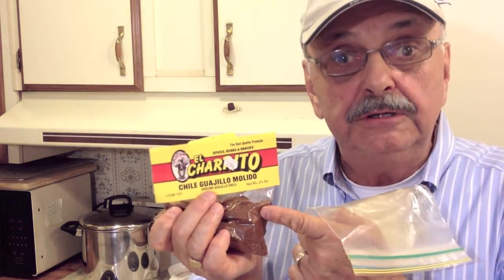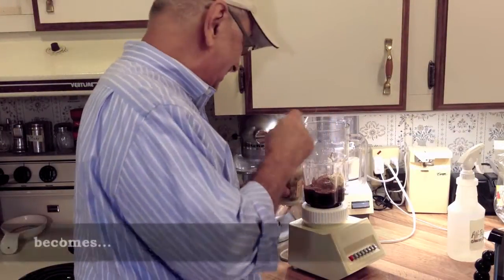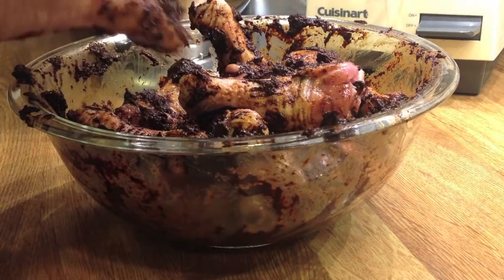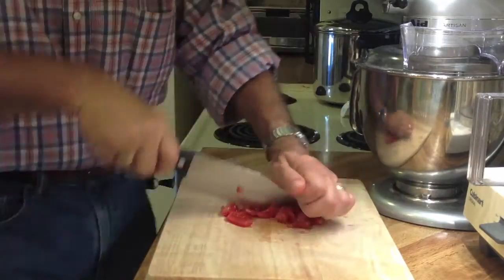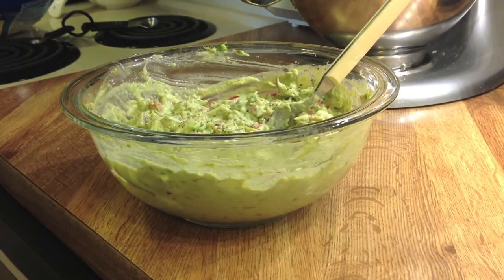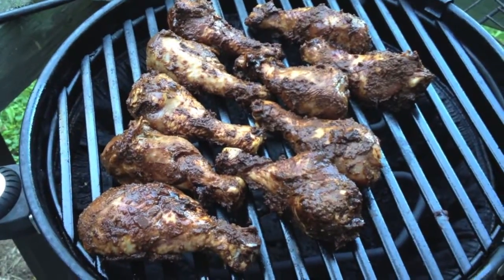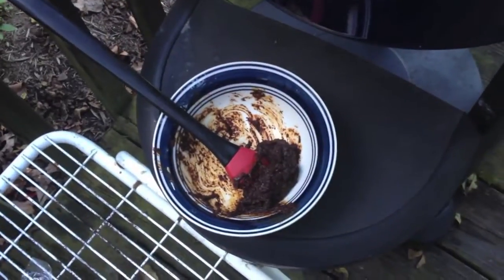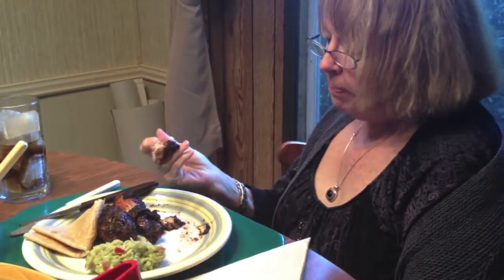Adobo BBQ Chicken (or, Cheater's Chicken)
This recipe grabbed my attention because it's both low carb and Mexican (I love everything Mexican). The original recipe was too complicated for me, so I cheated again and again. Although I disobeyed the commandments contained in it, I wasn't punished. Even the famous food critic, Lulu Cheeks thought it was good. The chicken is paired with my (somewhat looney version of) guacamole.

In this video I mention the YouTube channel "TheWolfePit". I highly recommend it, especially if you really want to see recipes prepared correctly!

Music "After You've Gone" was preformed by The US Coast Guard Band and is in the public domain. It can and other great works can be found at archive.org.

Photo of ginger root by "Stan Dalone" on Flickr.com, Creative Commons non-commercial, attribution license.